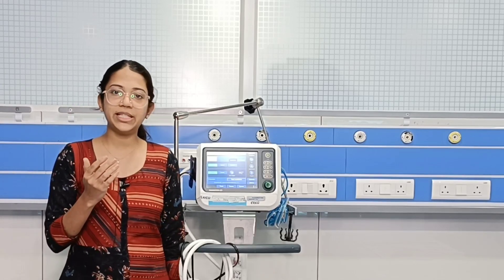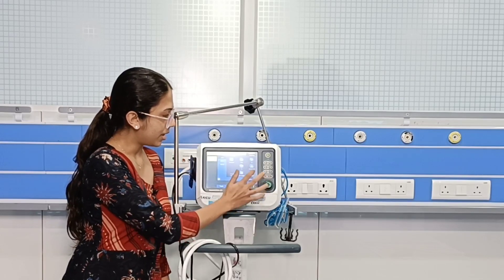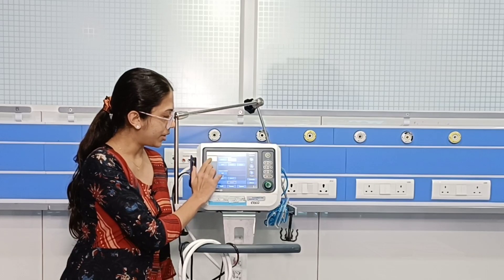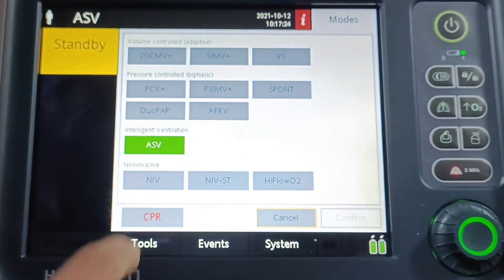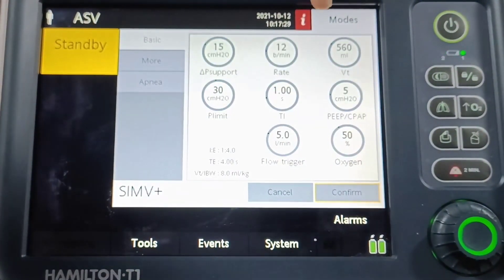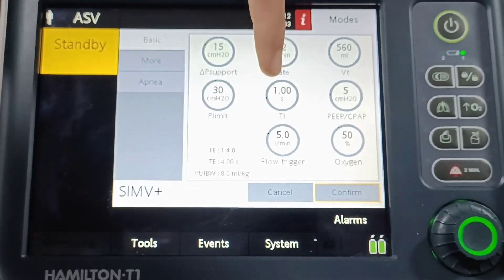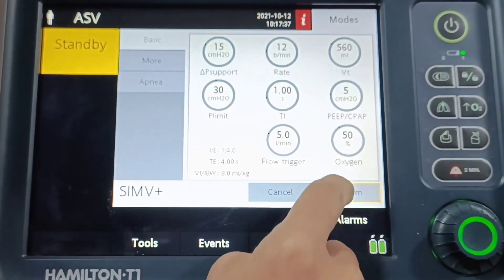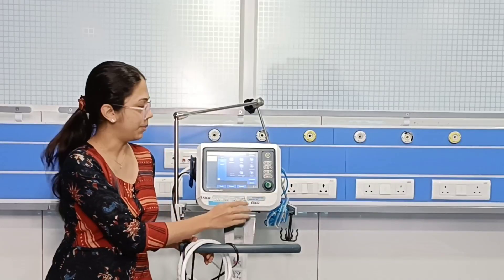Ventilator series #13 || SIMV mode